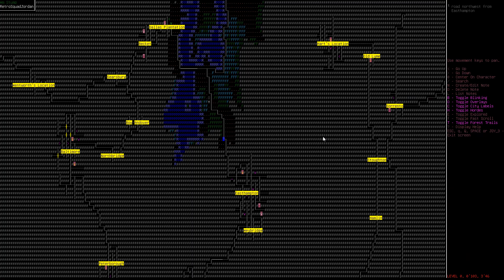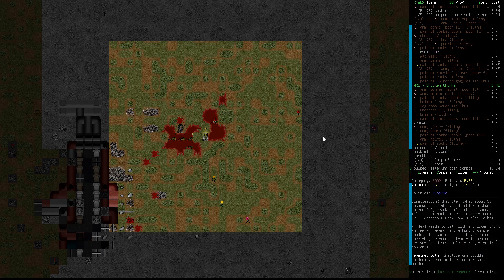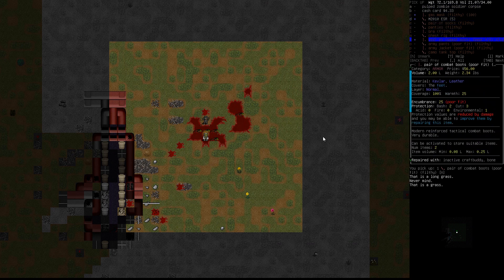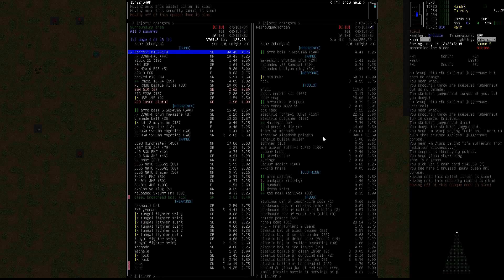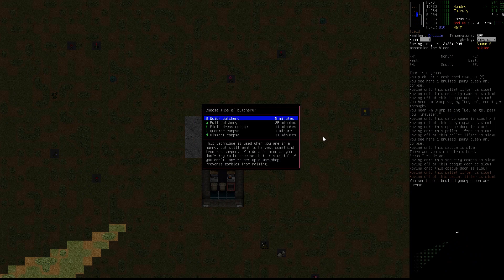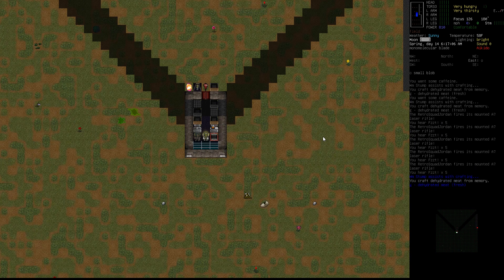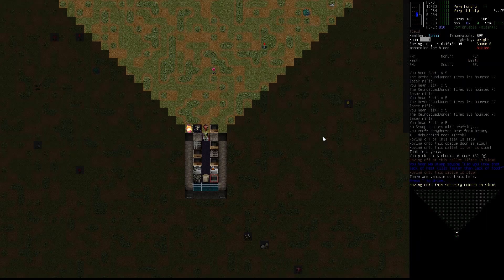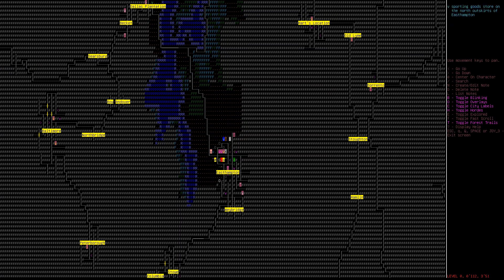Overloaded and Bank of the Treasury - Cataclysm Dark Days Ahead - Part 175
We push further south and loot a bank in a new city. We have so much loot that the car can't run on its gas engine, sowe have to start up the electric one as well.